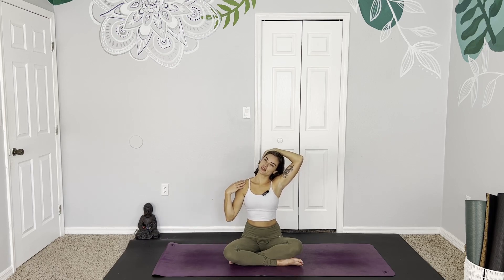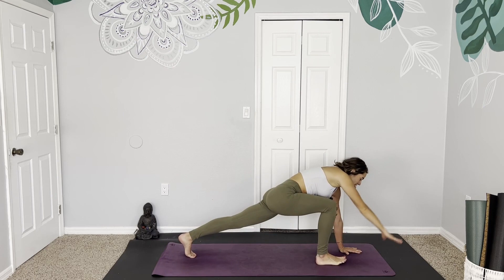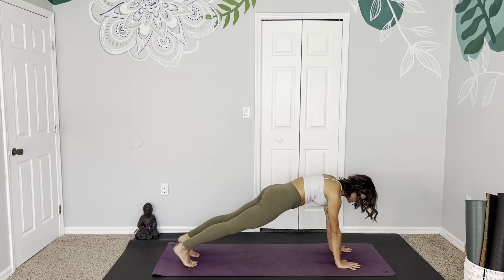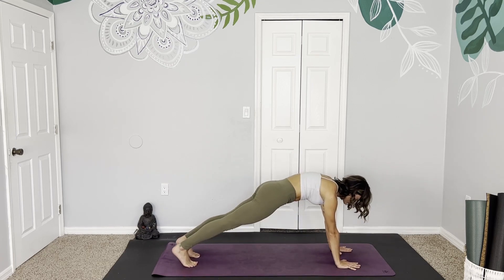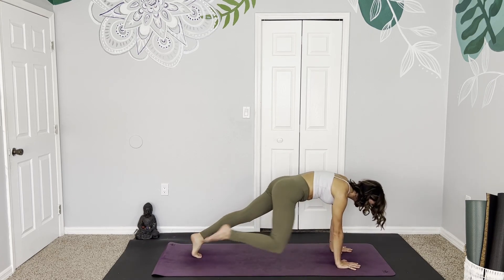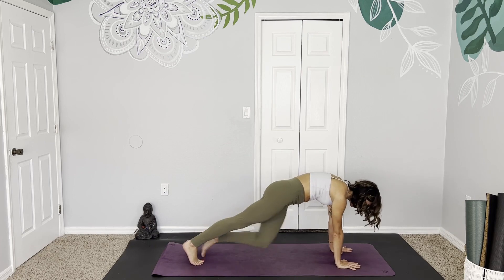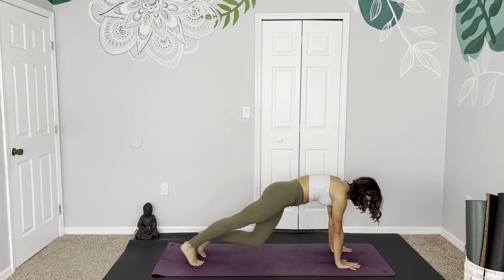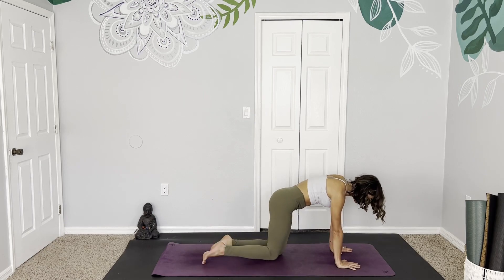Day 5 - Morning Yoga To Feel Your Best! / Yoga With Paige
This 20-minute full body stretch is the best way to wake you up in the morning! This class is beginner-friendly and no props are needed, making it a perfect addition to your daily routine. Join me on the mat and leave feeling rejuvenated and energized 😊

Let me know how you like it down below!

▶︎ C O N N E C T  W I T H  M E // S E N D  R E Q U E S T S